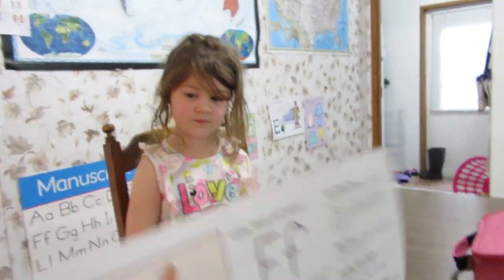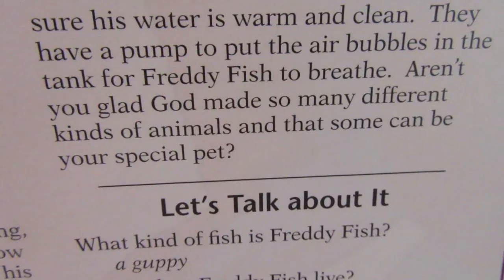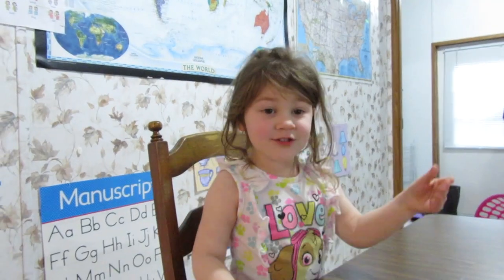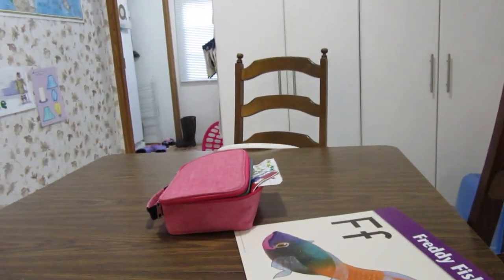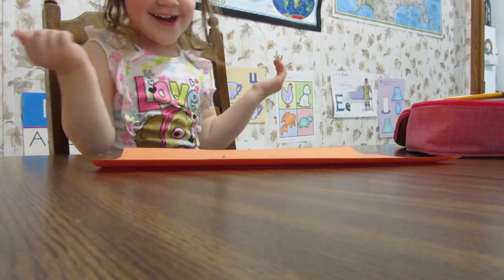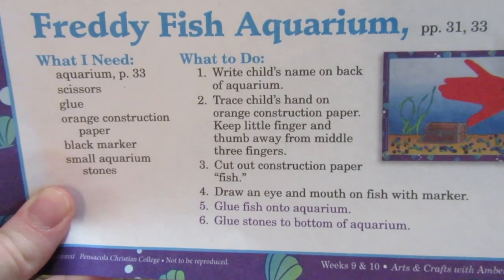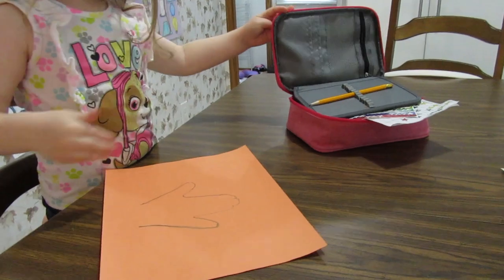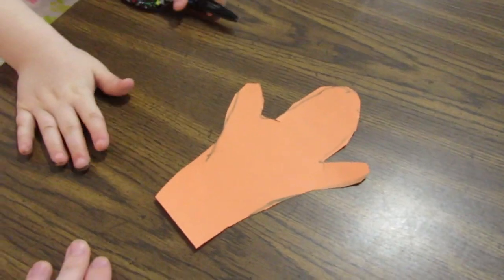MONDAY Homeschool Routine (Week 10 of Abeka 3 Year Old Curriculum)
This is our Monday homeschool routine.  Today we started week 10 of the Abeka 3 year old curriculum.

Stikki Clips

60-Inch Lightweight Tripod